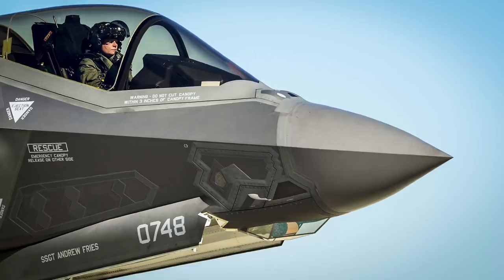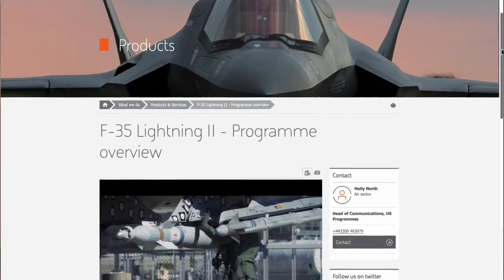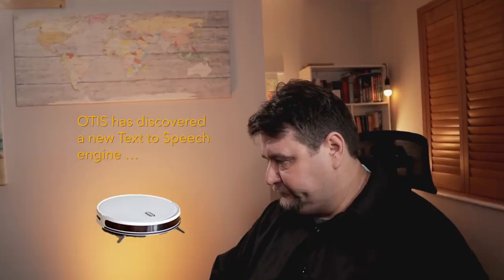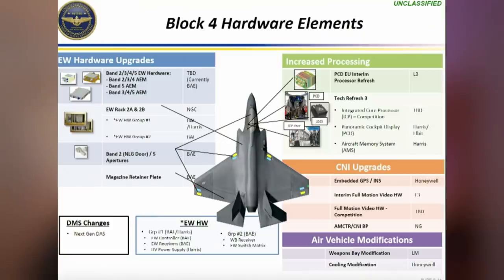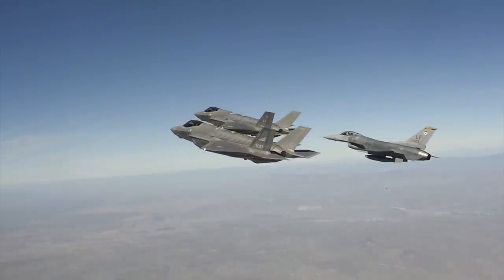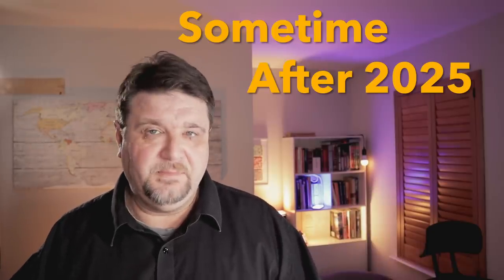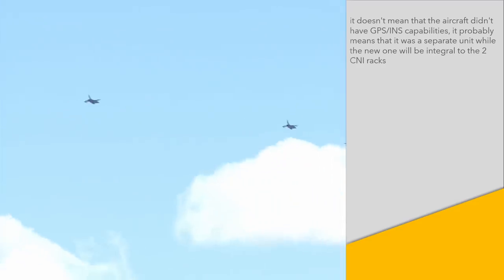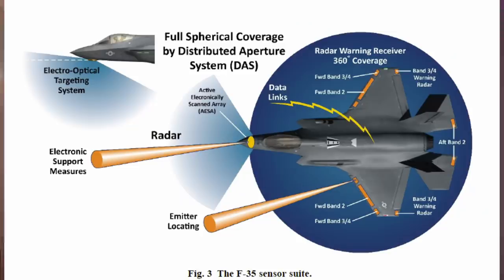F-35 Block 4 : the MOST LETHAL F-35 ever! LOOK at what I FOUND inside!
The F-35 Block 4 is the final and most lethal production version of the F-35. Have a look inside of all the improvements and the details that are going to be changed. No other F-35 video on YT is so detailed!
This is Part 1 of series.